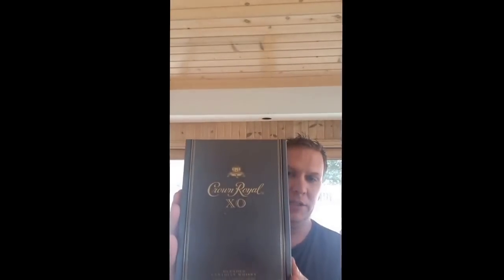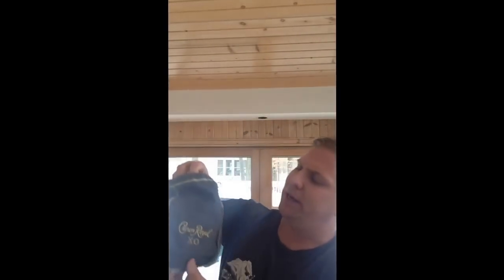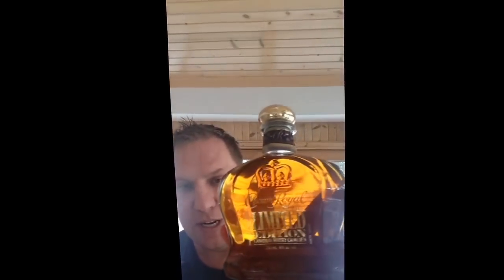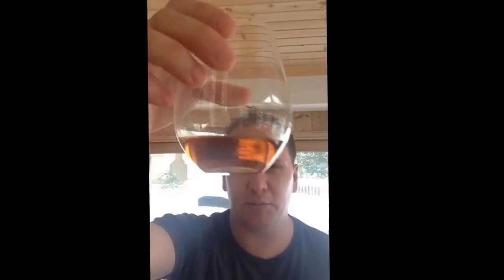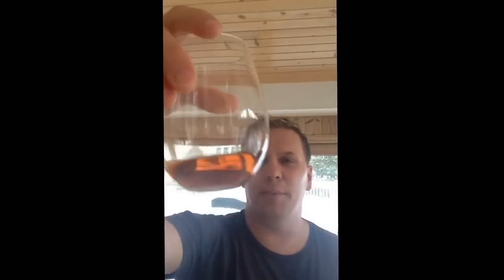Crown Royal XO review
My first whisky review, the highly anticipated launch of Crown Royal XO